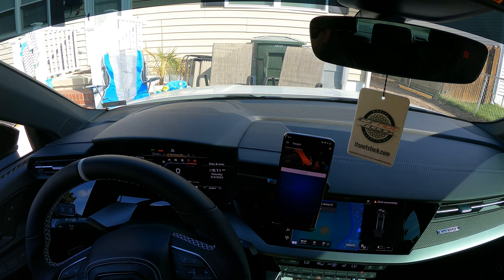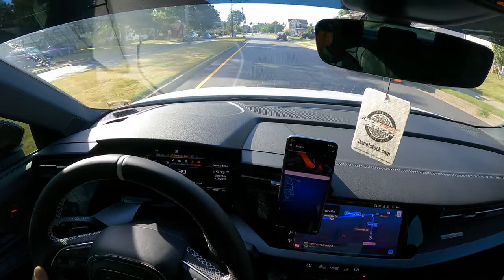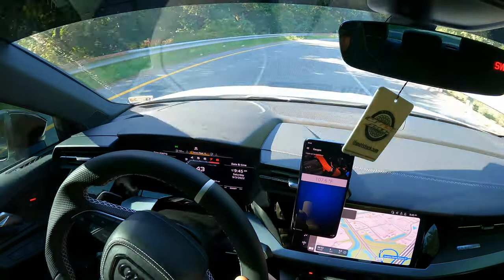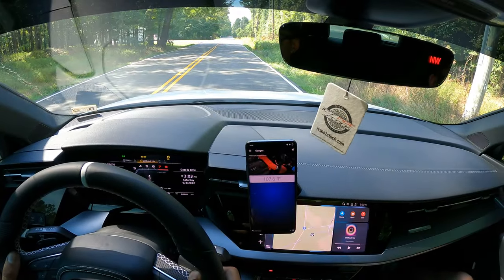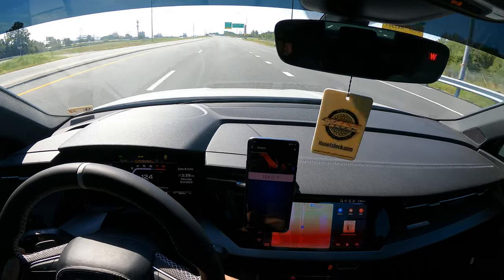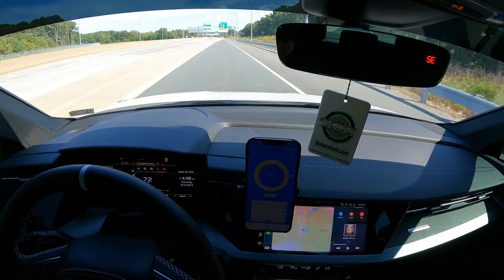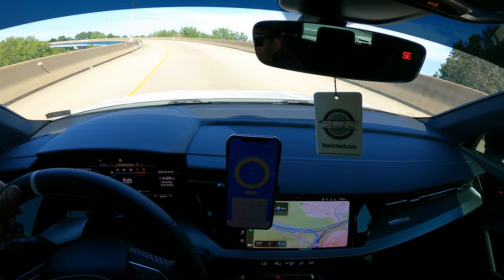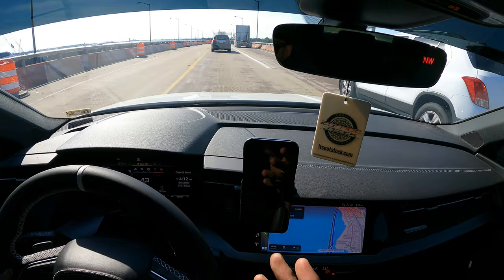DO88 intercooler air intake temp data + Racingline PCM draggy runs!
!!!MERCH!:
Brycejordanproductions.com

Instagram.com/Br32yce
Facebook page for the channel (most responsive here)